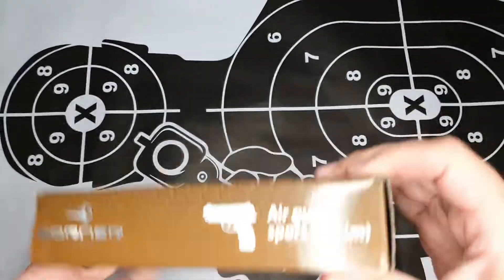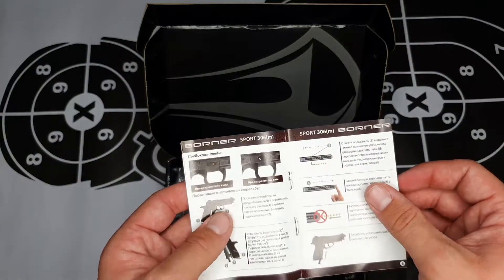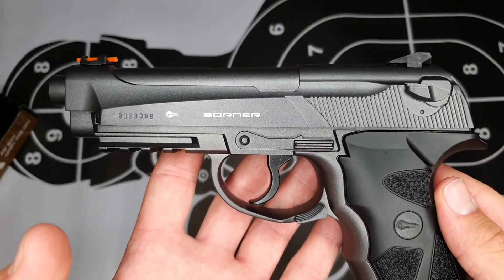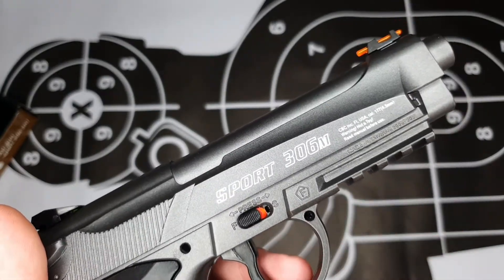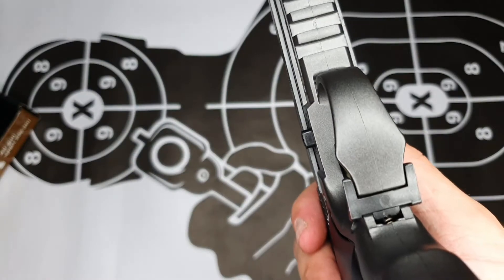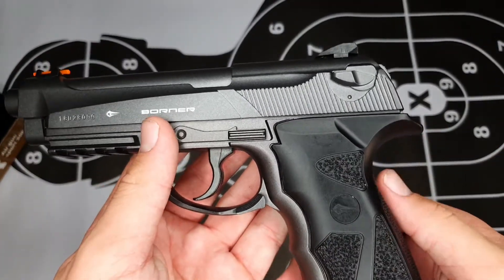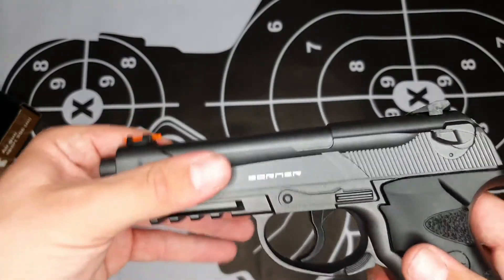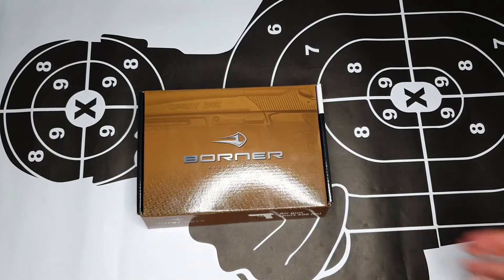Borner Sport 306 (m)